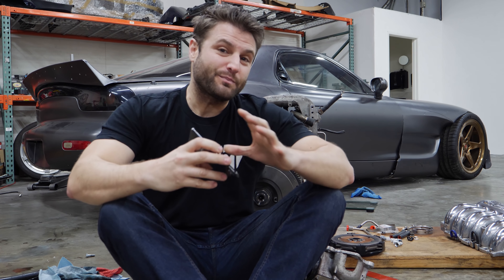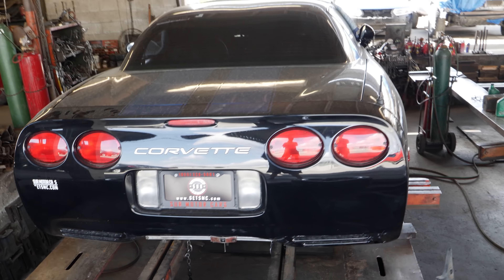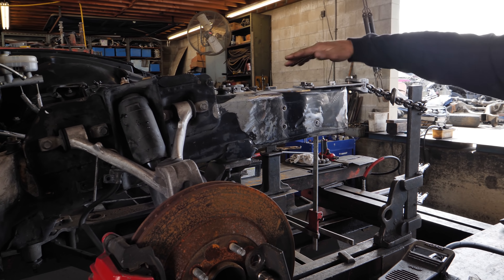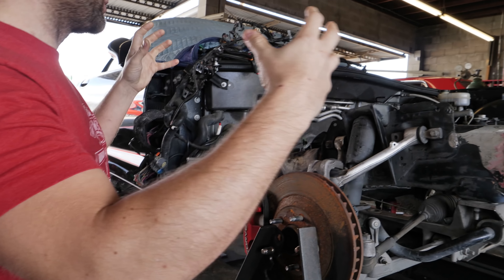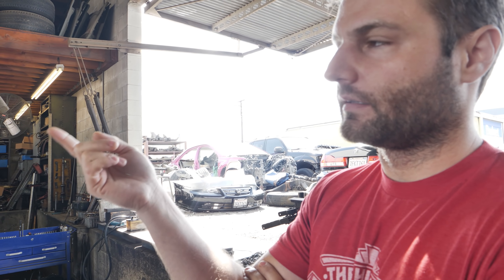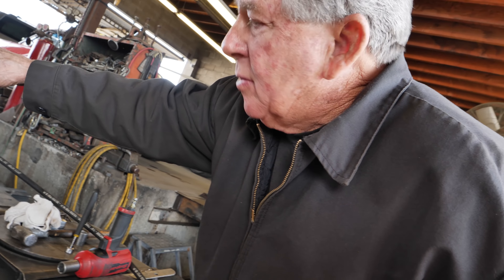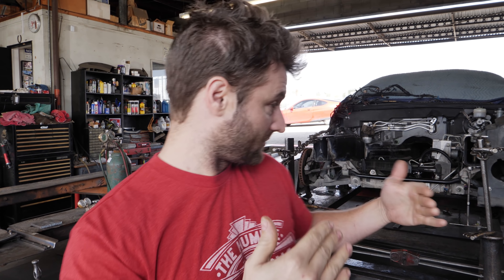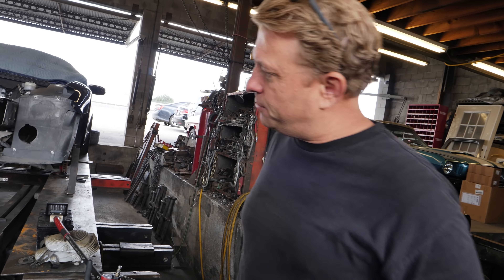Rotary Corvette SALVAGE Frame Fixed with FIRE.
Install Raid for Free
And Get 50k silver immediately and a free Epic Champion as part of the new player program!